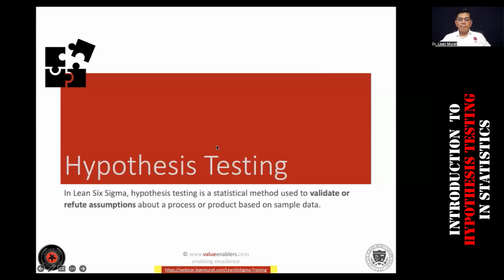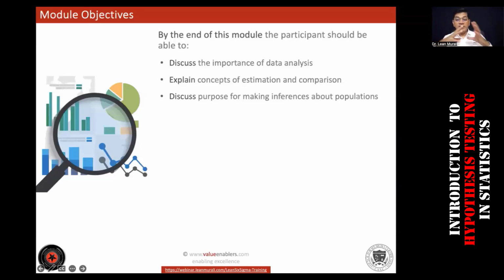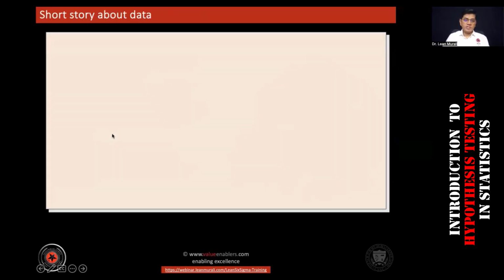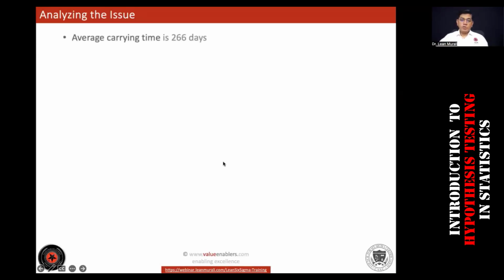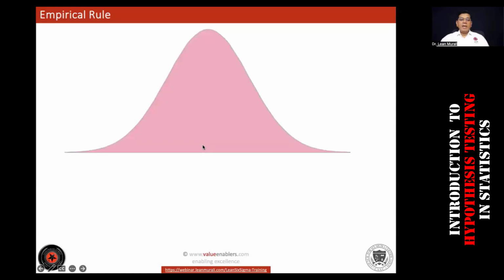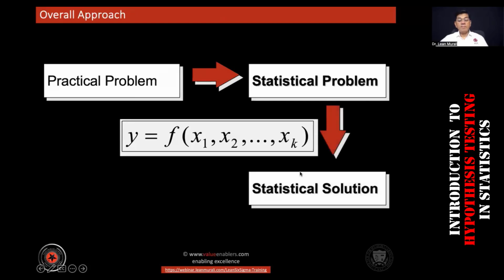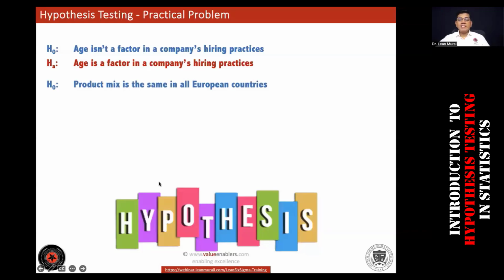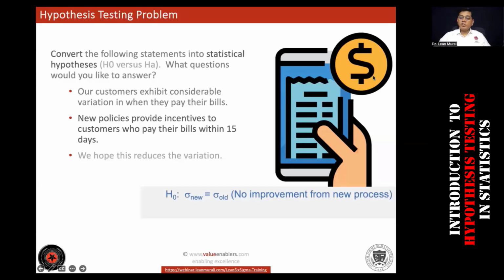Introduction to Hypothesis Testing in Statistics In 29 Minutes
In this 29-minute video, we break down hypothesis testing in statistics, making it easy to understand for beginners. You'll learn the key concepts, including null and alternative hypotheses, Type I and Type II errors, p-values, significance levels (alpha), and test statistics. We also walk through a step-by-step example to show how hypothesis testing is applied in real-world scenarios.

By the end of this video, you’ll understand:
✅ What hypothesis testing is and why it’s important
✅ How to set up and interpret hypotheses
✅ The role of p-values and confidence levels
✅ How to make data-driven decisions

This video is perfect for students, data analysts, and anyone looking to strengthen their understanding of statistics.

🎯 Why Join?